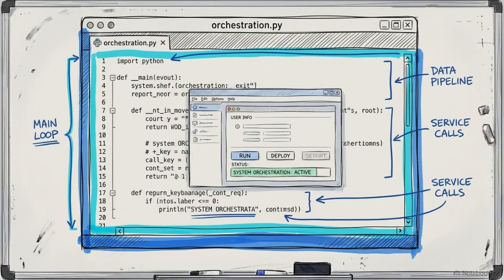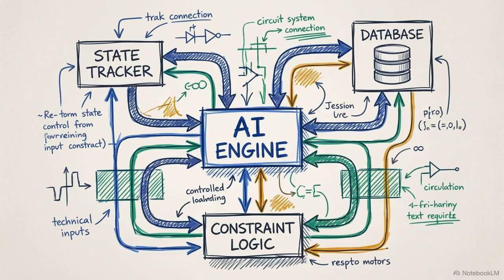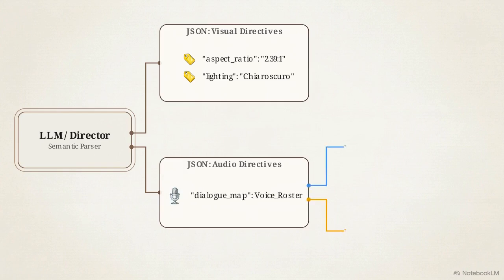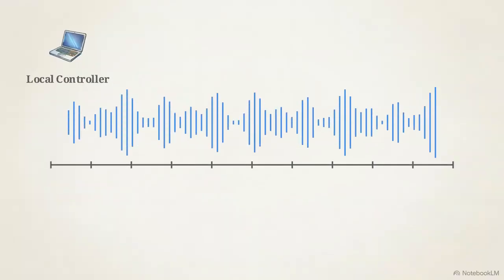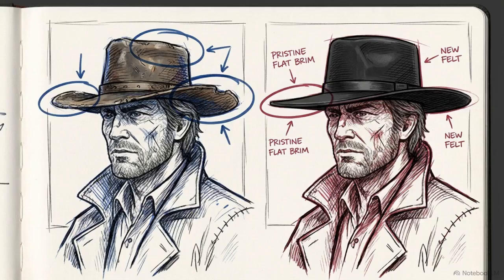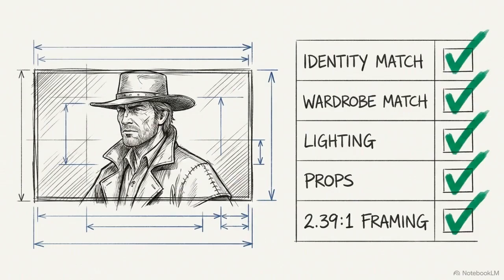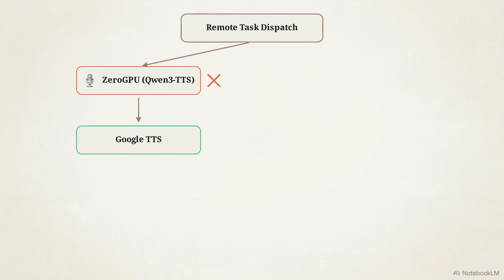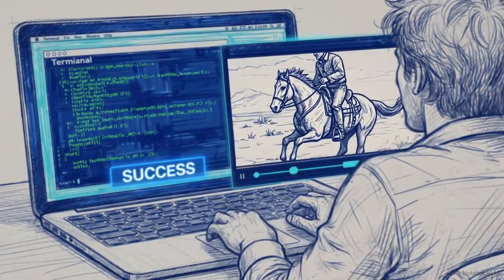Engineering the AI Production Studio Part II: Local Weights & Pipeline Sync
Part II of our studio engineering series: synchronizing local diffusion weights, TTS prosody, and OTIO timelines.

Continuing the technical breakdown of Maison Esthétique Studio OS multi-modal synchronization.

📡 MAIN CHANNEL PILLAR: Volts & Ventures Labs | Studio OS (@VoltsAndVenturesLabs)
📂 SERIES PLAYLIST: 🧠 Maison Esthétique Studio OS & J-Space Residual Stream Telemetry
🎬 DIRECTED & ENGINEERED BY: Clarisse Marie Curie
✦ CO-ARCHITECT: Gemini Maestro (Rule 89 1-Person + 1-AI Sovereign Studio OS)
🎚️ MASTERING SPEC: Fairlight 48kHz EBU R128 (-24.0 LUFS / -16.0 dB Dynamic Ducking) // Eastman 5247 4K 24.000 FPS
🏛️ ENDOWMENT & GOVERNANCE: The Point Convergence Foundation Trust (Stevens Point, WI)